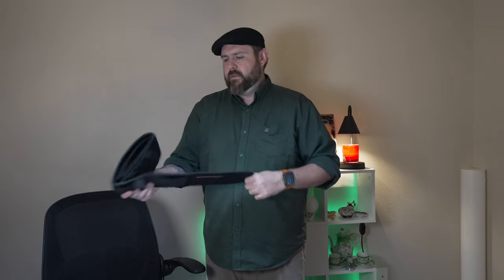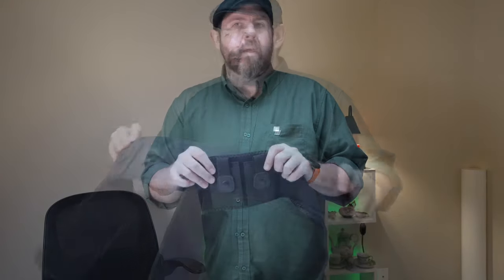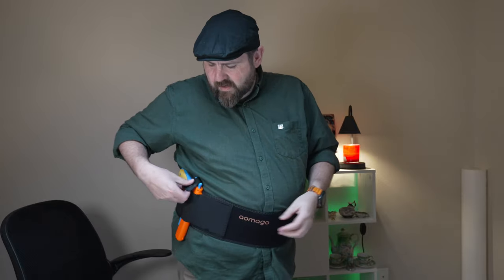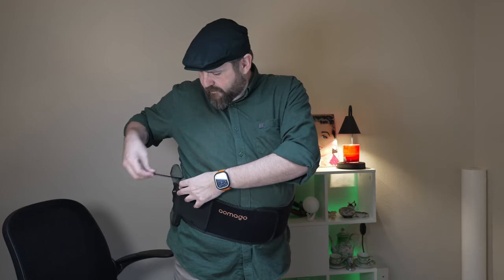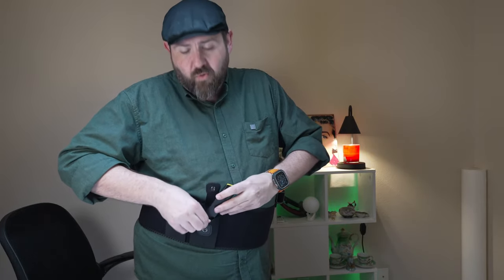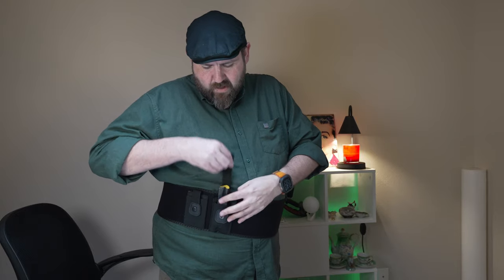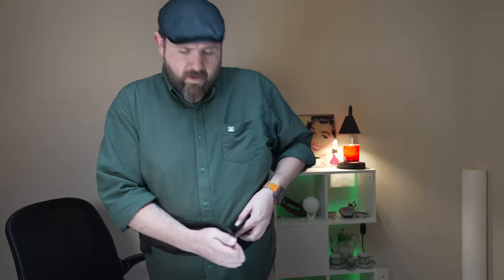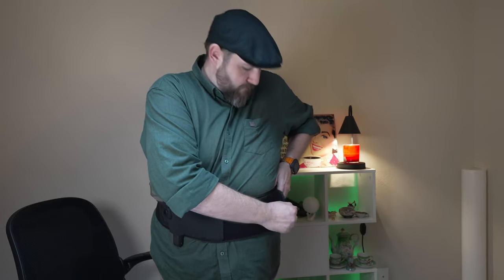Belly Band Holster for Concealed Carry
Today I have a new conceal carry belly holster from Aomago and it is highly rated.